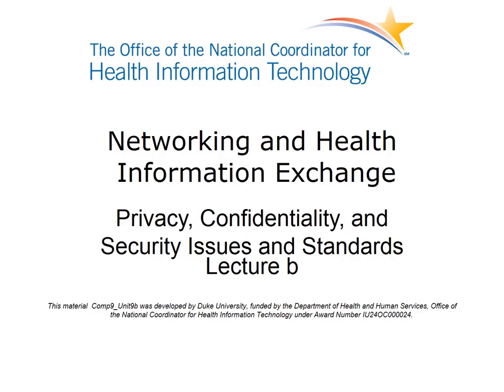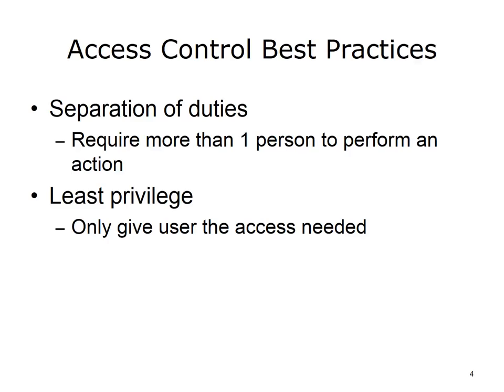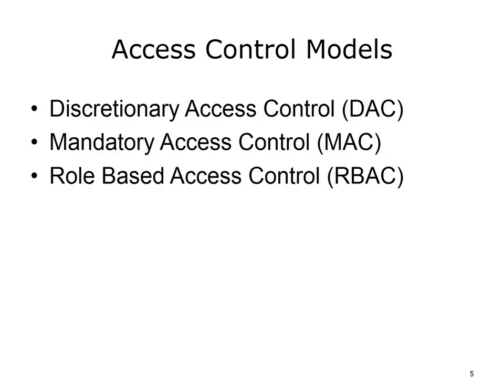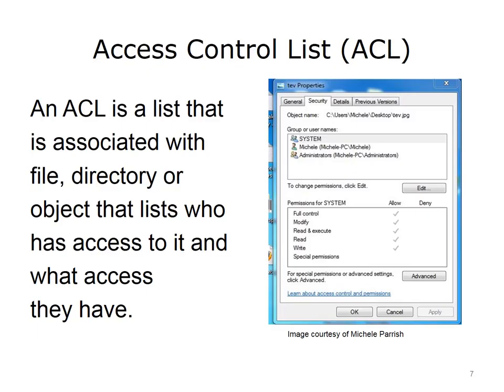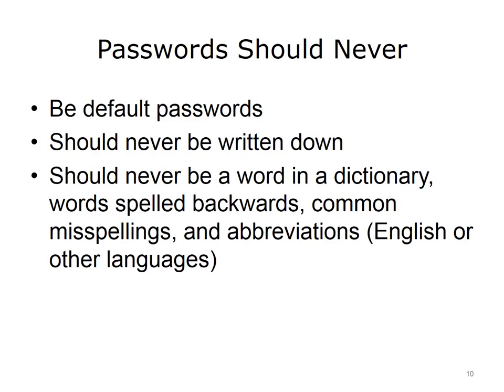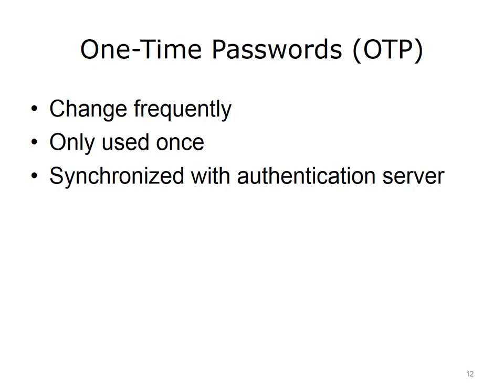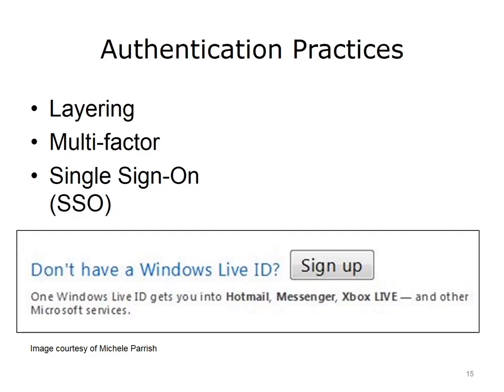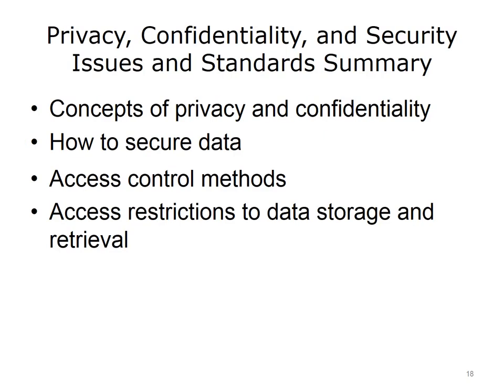comp9 unit9b lecture video